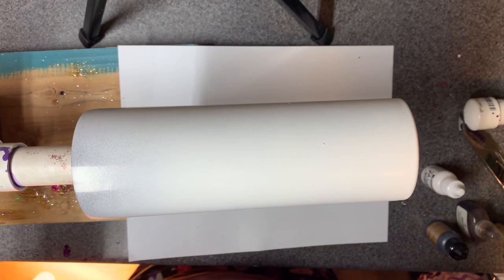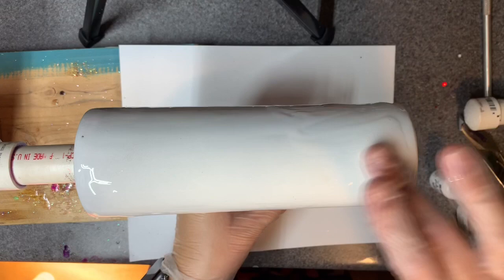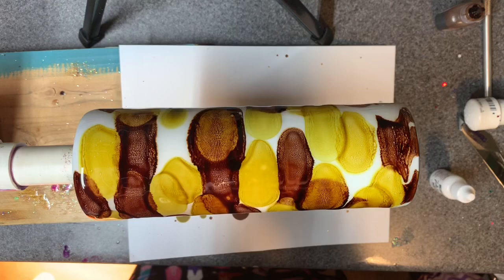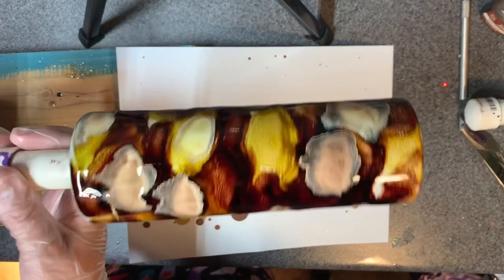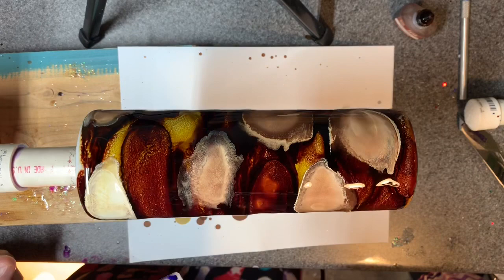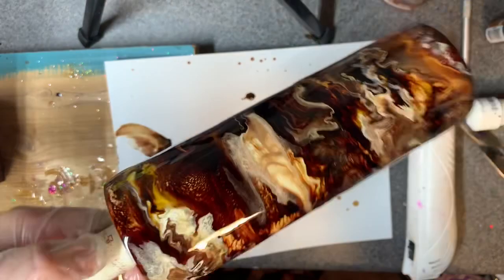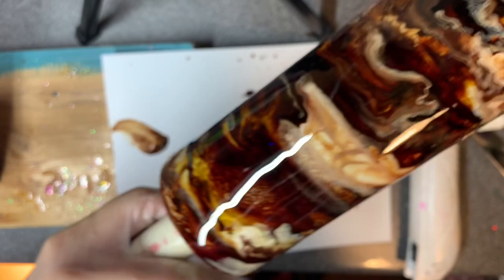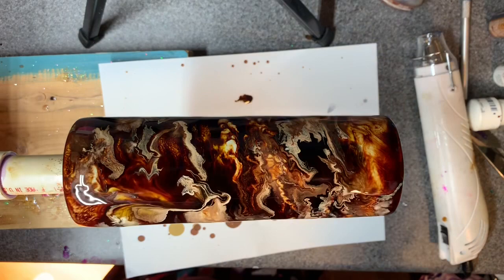Step by step alcohol ink swirl using only browns and white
Start to finish tutorial with the colors used and the movement process used to make this tumbler. It’s so pretty even though it isn’t exactly what my vision was for it!  Colors used are Brea Reese brown, and then Tim Holtz Carmel, Latte (a few drops), Ginger, then Pinata white.

-Envirotex Epoxy: Gallon kit 32 ounce kit 16 ounce kit
-Brea Reese Brown single
-Pinata White and black only
-caramel/ginger/latte set